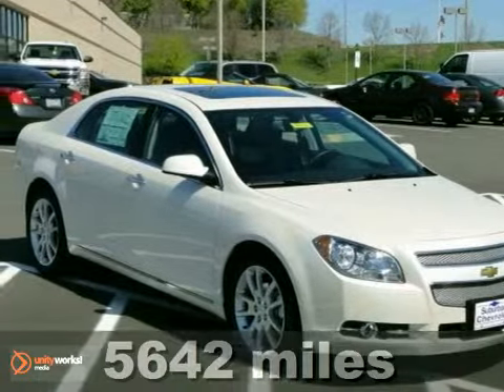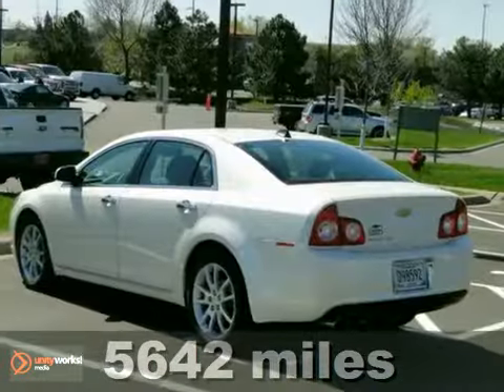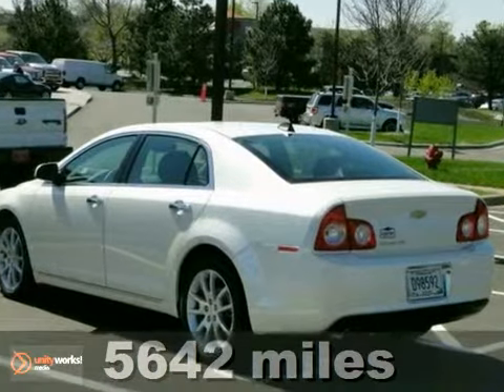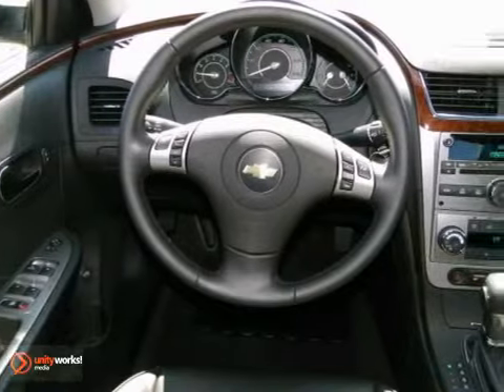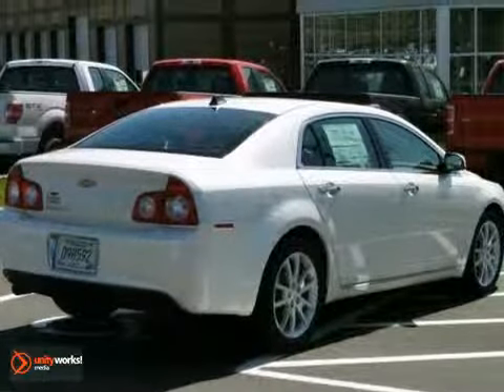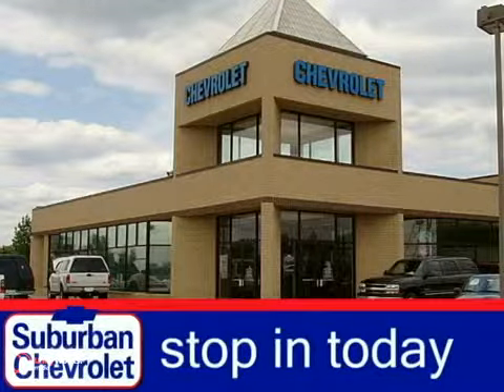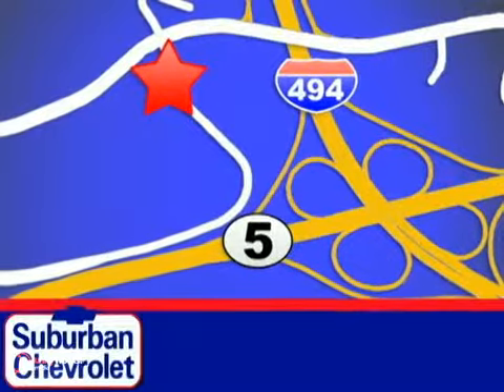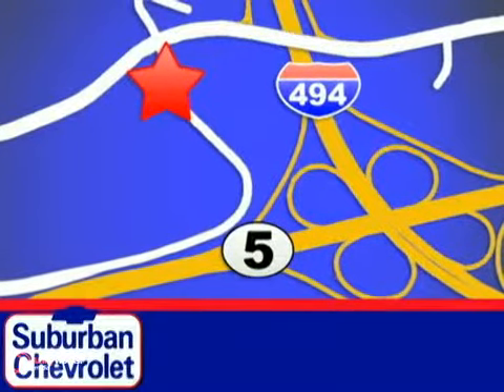2012 Chevrolet Malibu #120012 in Minneapolis St Paul, MN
SOLD - If you are looking for real value on a great new car, Suburban Chevrolet invites you to call and make an appointment to view this 2012 Chevrolet Malibu, stock# 120012. We are conveniently located near Minneapolis St Paul, MN and known for our great selection, reliability and quality. Call to take a look at this 2012 Chevrolet Malibu today.

Suburban Chevrolet
12475 Plaza Drive
Minneapolis St Paul MN, video